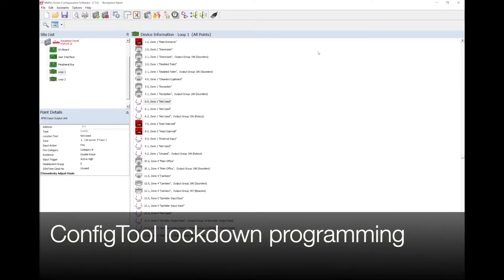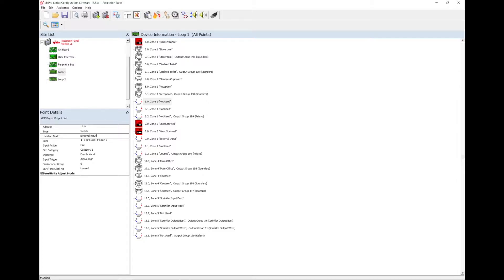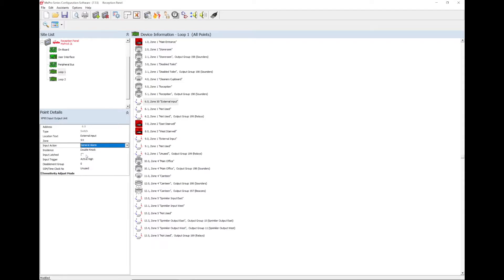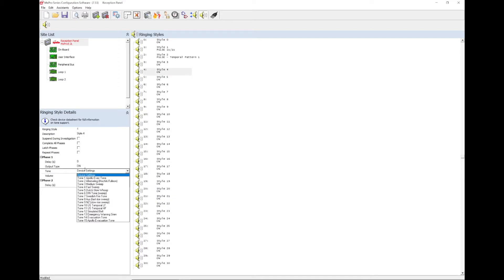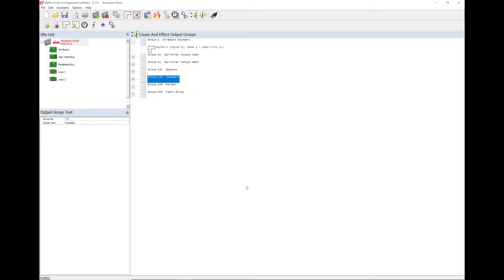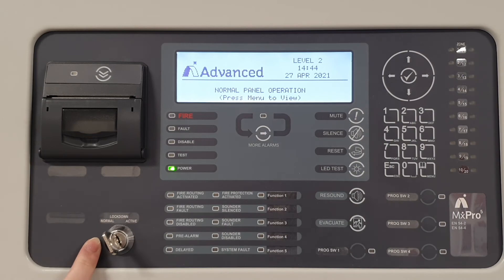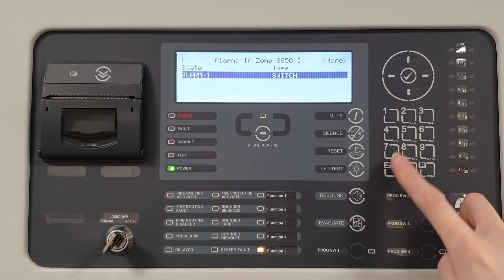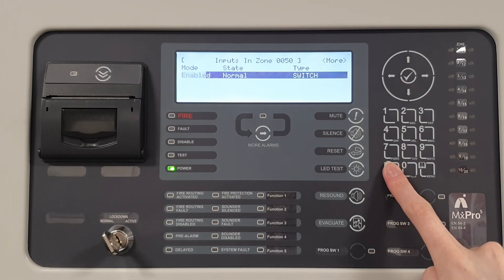How to: Use the ConfigTool to program lockdown/invacuation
Using panel and PC, Laura Shaw, Technical Support Engineer, provides some simple steps to help you program your MxPro 5 fire panel for lockdown/invacuation.